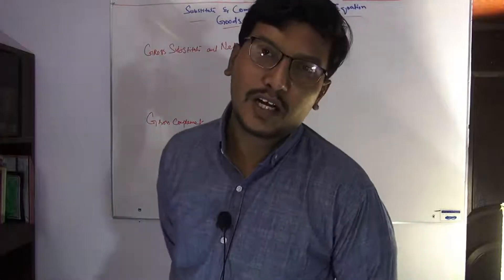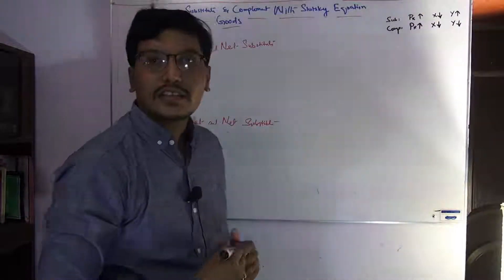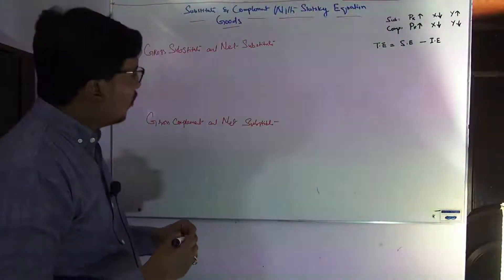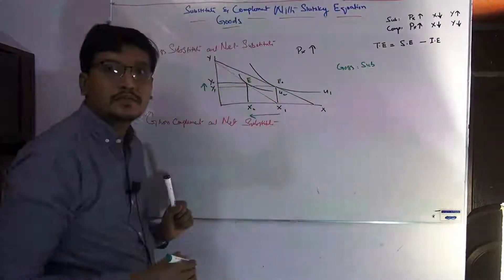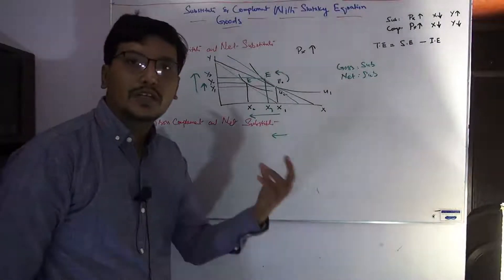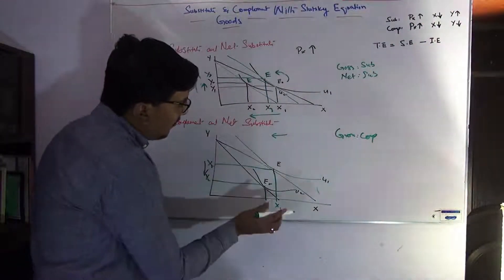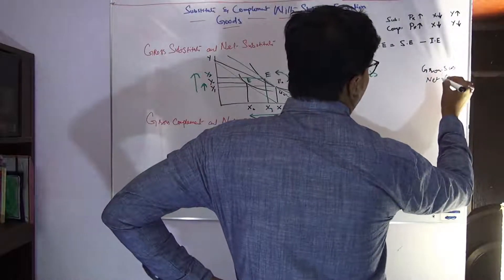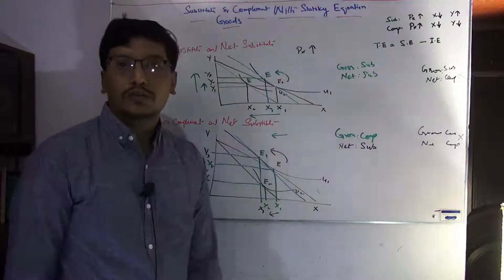Gross Substitute and Net Substitute | Gross Completement and Net Substitute | Slutsky Equation cases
Different types of goods have different relationship with slutsky equation or we may say have different substitution and income effects. Similarly the there are two possibilities, one the good can be gross substitute and net substitute, and the other case the good can be gross complement and net substitute. These case are discussed in details with graphical examples.